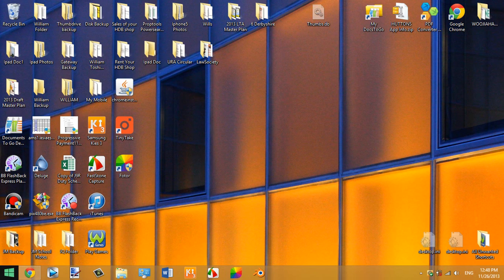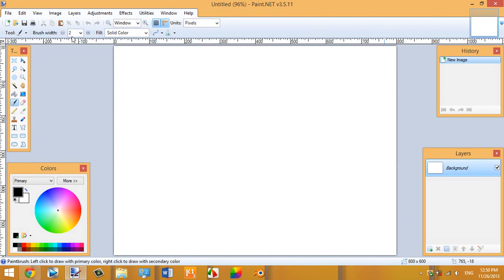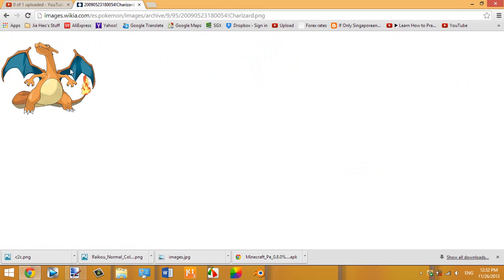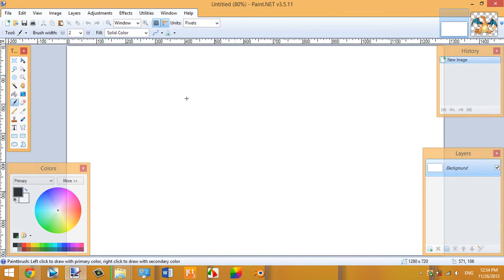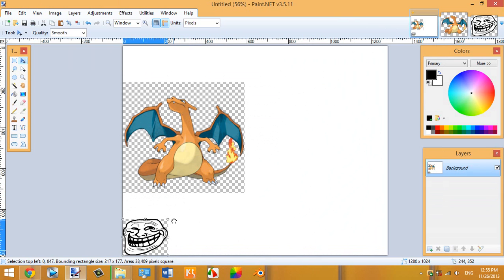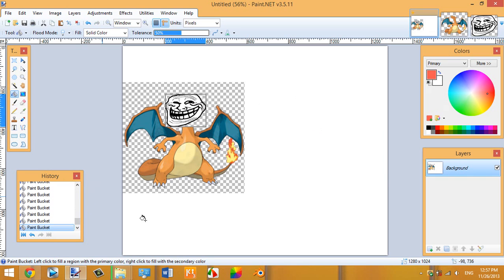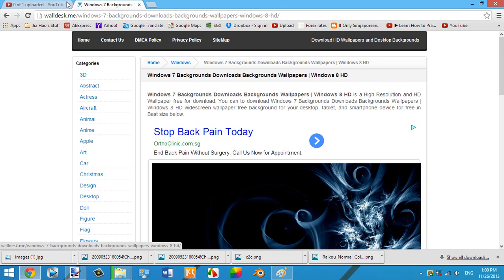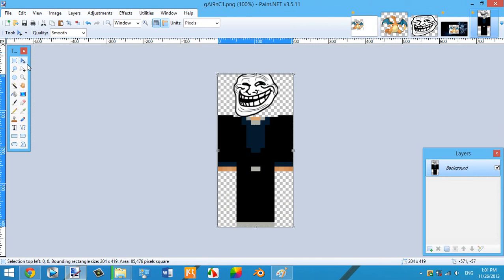Paint.NET How To Edit Images like Photoshop!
Hey guys!
Ever wanted to edit your images but don't have the money to spend on PhotoshopCC!
Paint.NET is here to help!
Here are the links to everything:
Paint.NET:
PEACE!